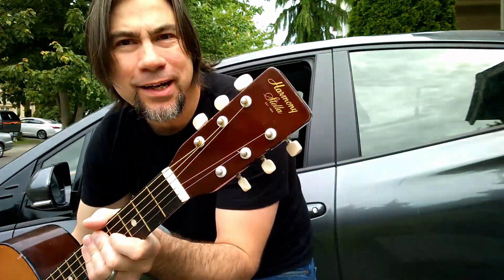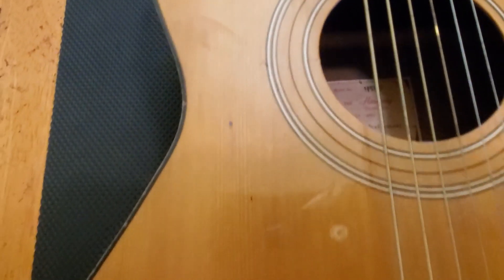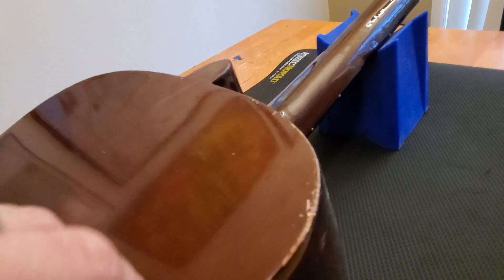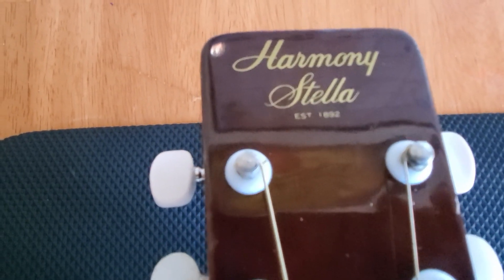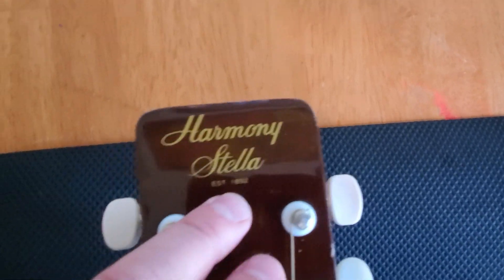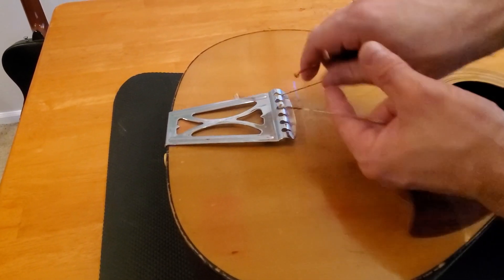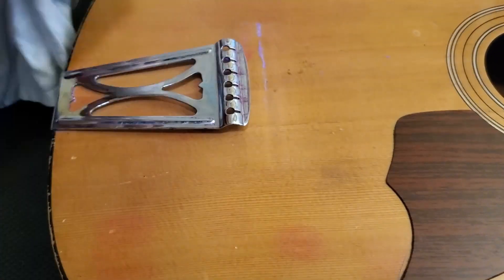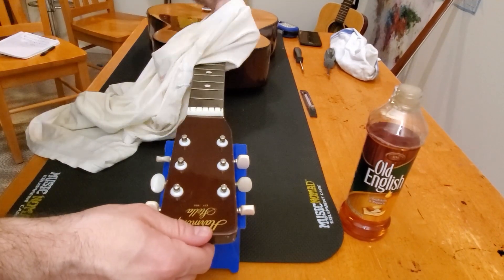Korean Made Harmony Stella H6131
In today's episode of Guitarchaeology w/ Pinetop Jackson, we go on Guitar Safari to the Seattle neighborhood of Capitol Hill to pick up an Asian-made Harmony Stella H6131.
Getting it home on the bench, under lights, we discover just how scarred and abused it is.  We get it cleaned up pretty nice though.  Only bit of disappointment is that we can find no markings that indicate when it was made.
We're going to say this one was made between 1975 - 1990...if anyone watching knows of some indicator we missed that can pinpoint the date of manufacture, please let us know in the comments below!
edit...there's strong evidence pointing toward this guitar being made in the late 1970's in Korea...just after the Global company bought the rights to the Harmony name.

Intro music is the song "Easy Peasy Lemon Squeezy" by Seattle musician Eido...check out his art-jazz group Mental Tronde de Jambe